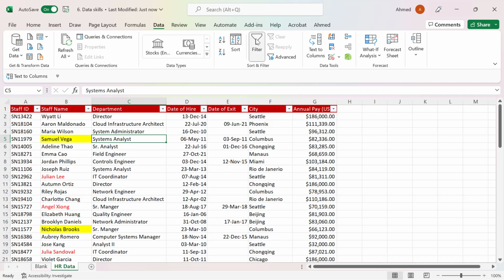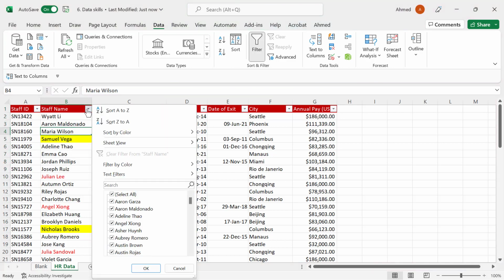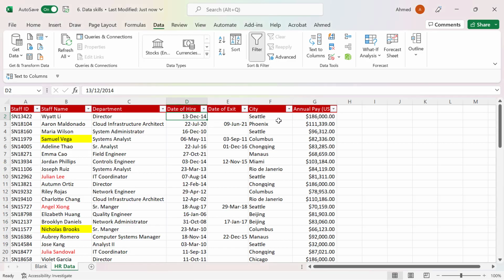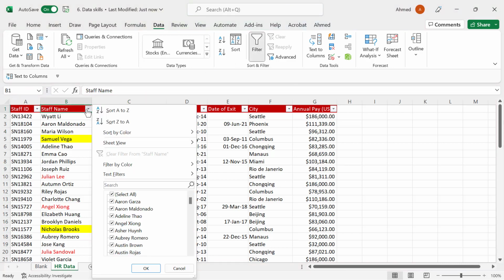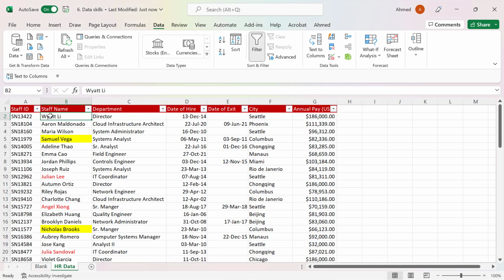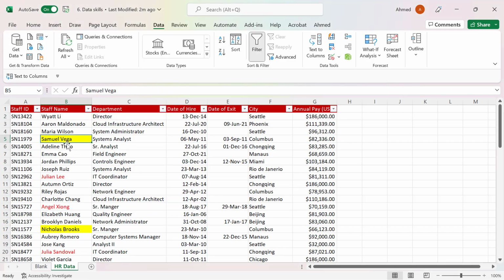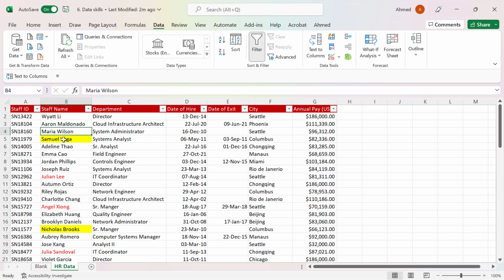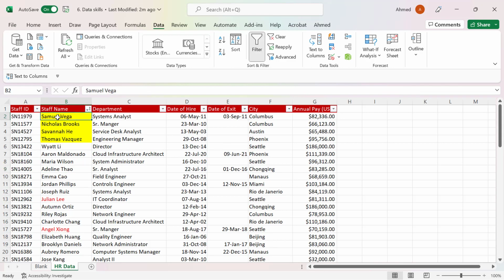34. More sorting options